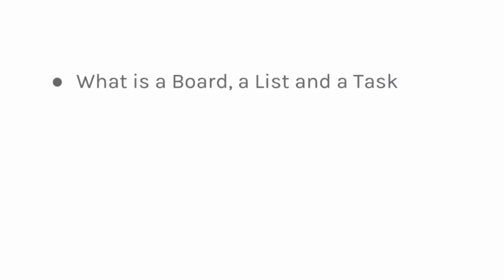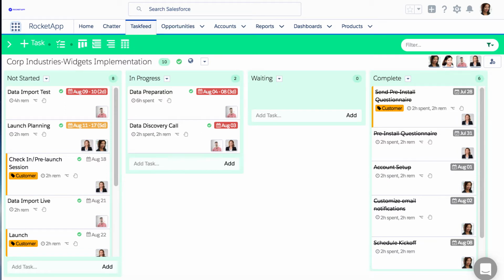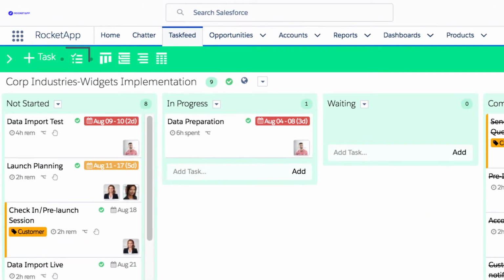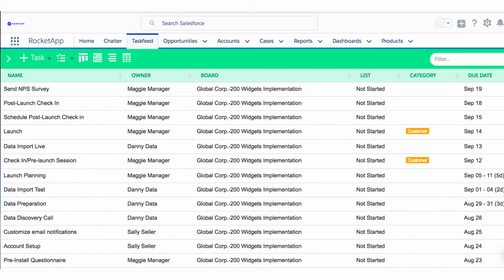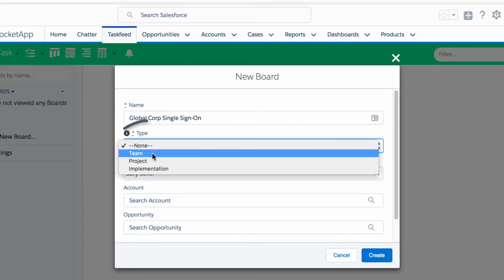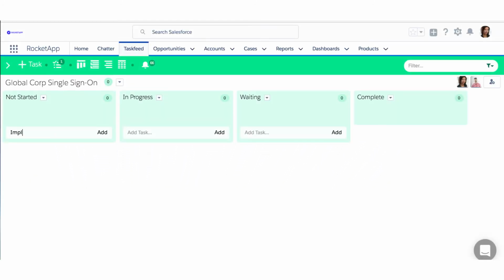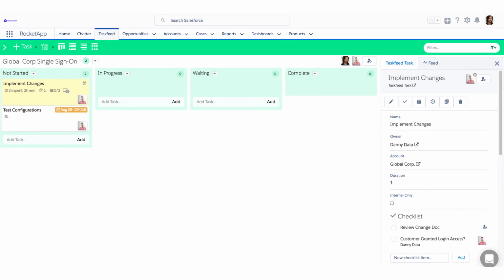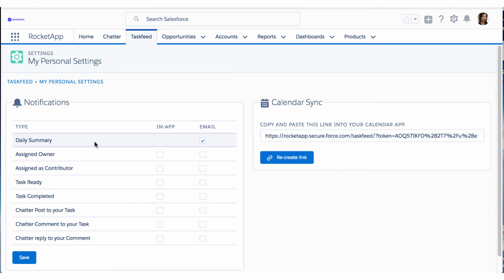Getting Started with Taskfeed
Table of Contents:

00:07 - Introduction
01:27 - Task Inbox
02:02 - Board Views
02:32 - How to Create a Board
03:44 - Create a Task
04:55 - Navigate Between Boards